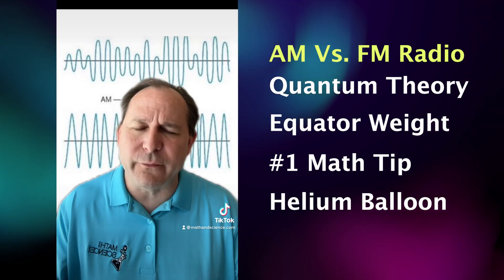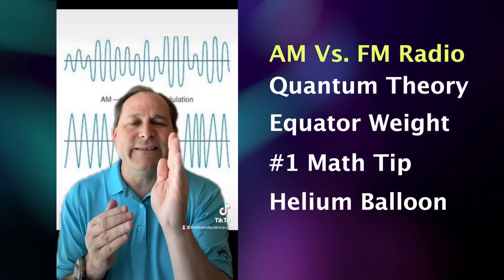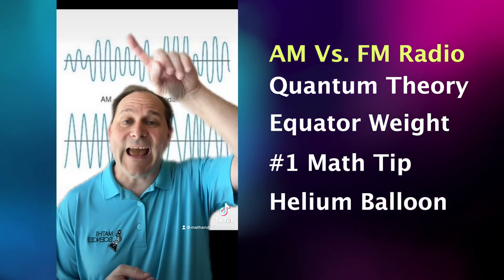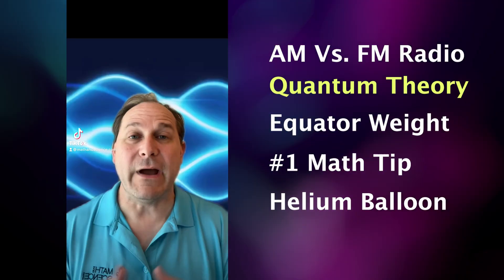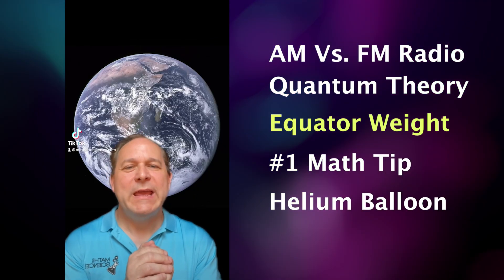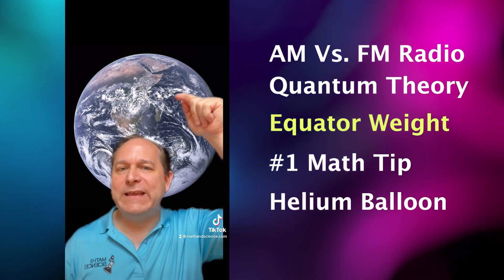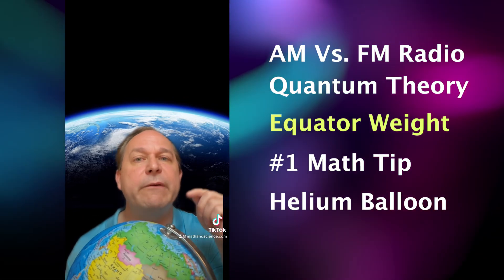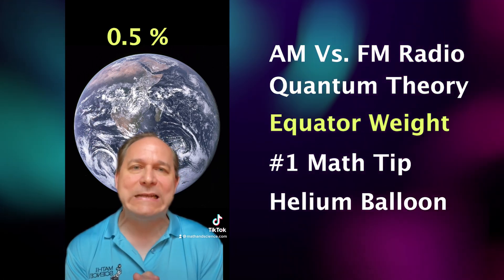What's the Difference Between AM & FM Radio Waves?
In this episode, we explore the key differences between AM (Amplitude Modulation) and FM (Frequency Modulation) radio waves, two types of radio broadcasting technologies that have been used for decades. We’ll explain how each type of radio wave works, focusing on how AM alters the amplitude of the carrier wave to encode information, while FM changes the frequency. We’ll also dive into the advantages and disadvantages of each method, including how signal quality, range, and resistance to interference differ between AM and FM radio waves. By the end of this episode, you’ll understand which type of radio is best for different situations and how they impact your listening experience.